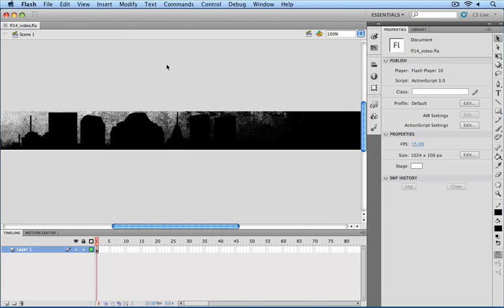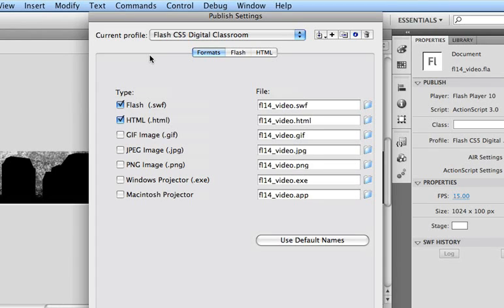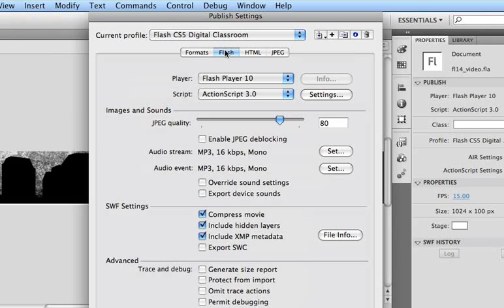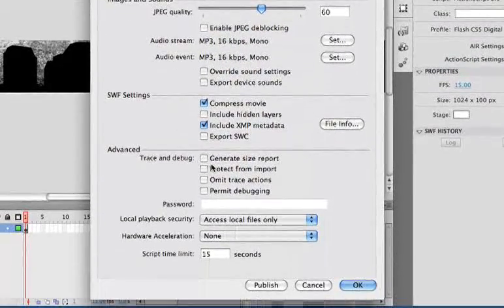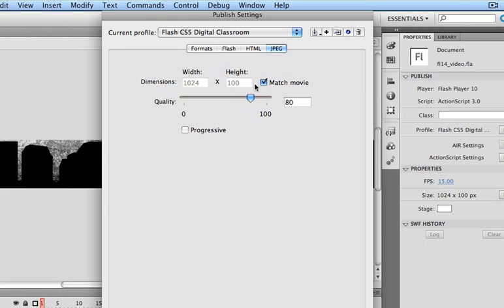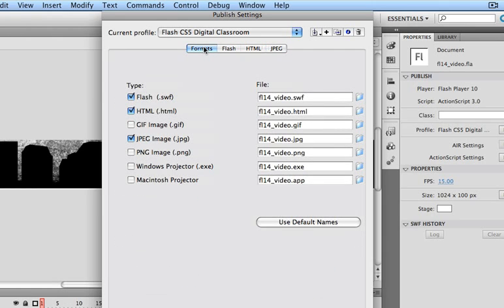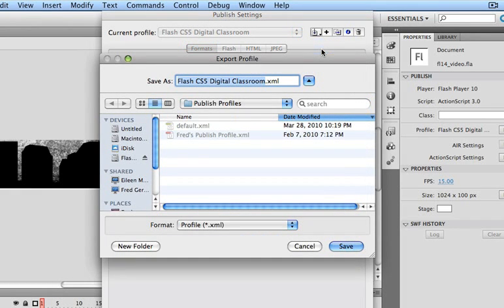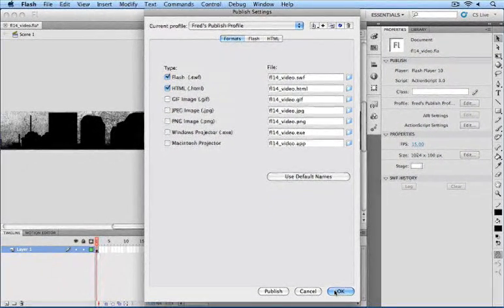Flash Player CS5 - Lesson 14